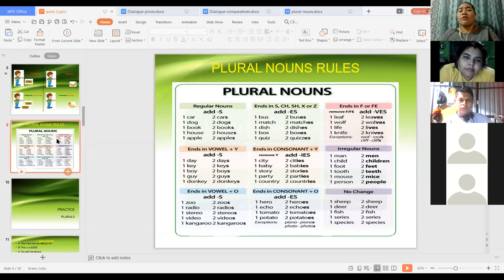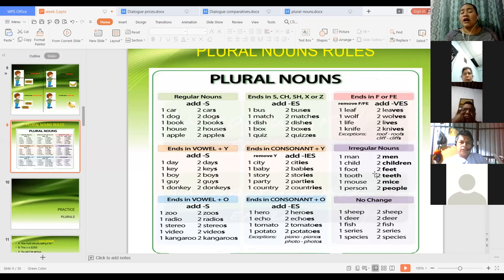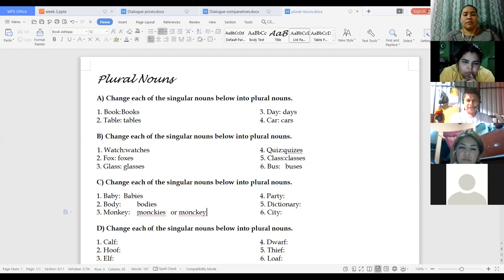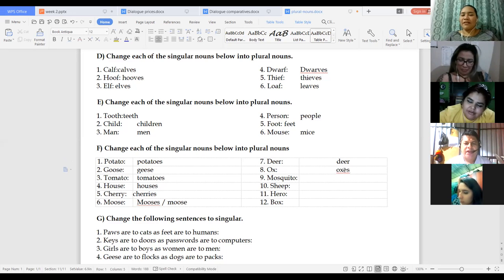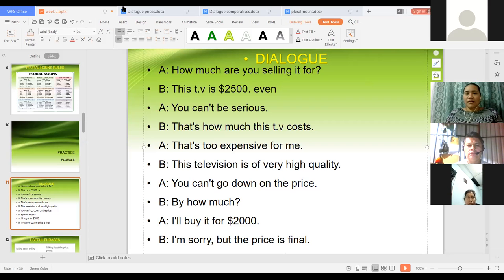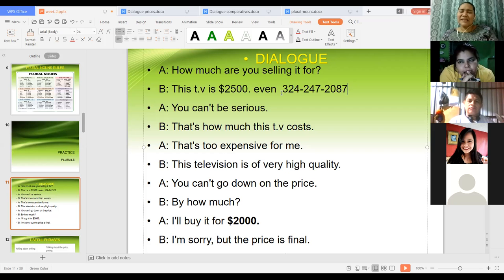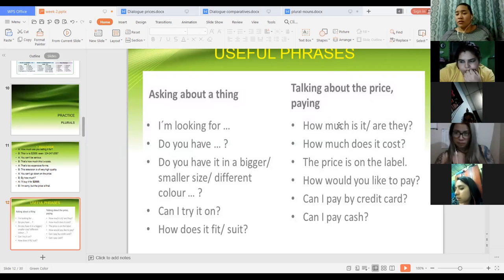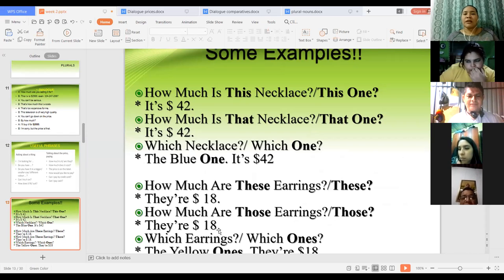Ingles Corporativo-Demostratives and Plurals Day 6